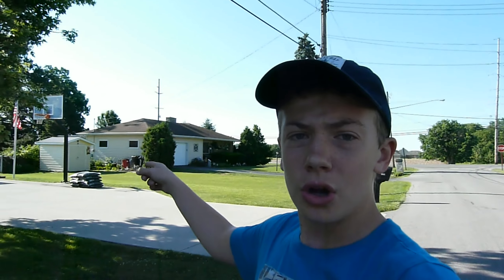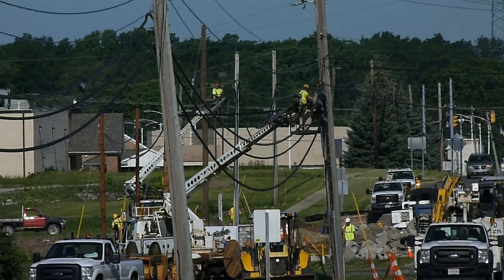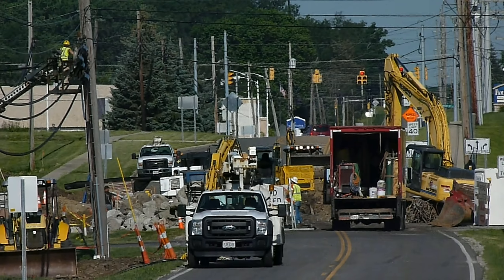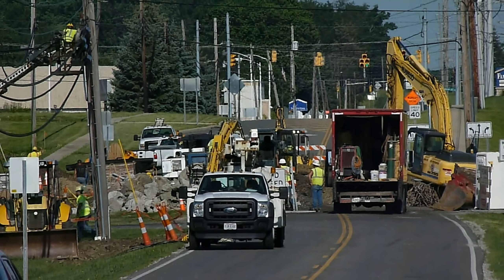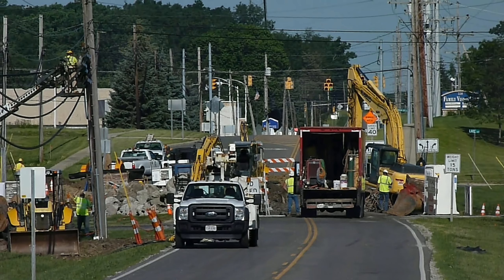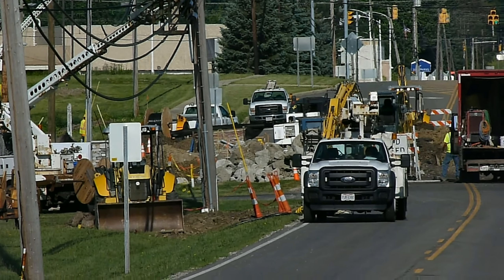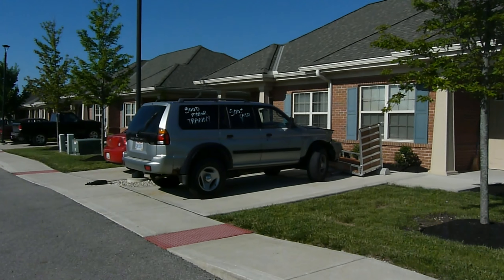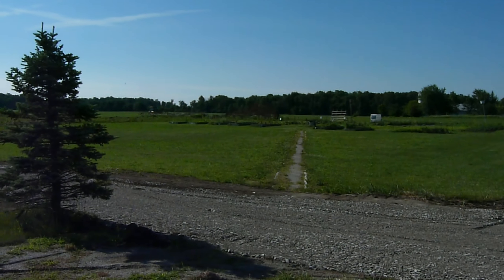Mercedes C Series Spotted (Bridge and Walking Path Update)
In this video I find a very nice Mercedes and give you an update on the projects.